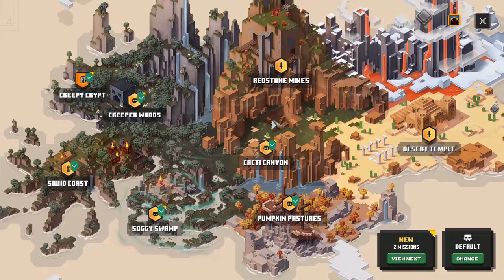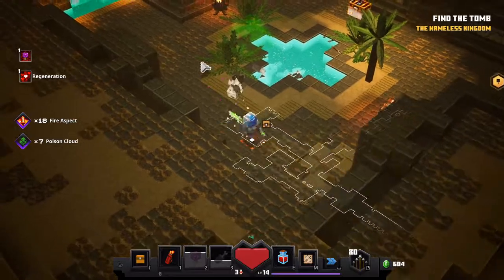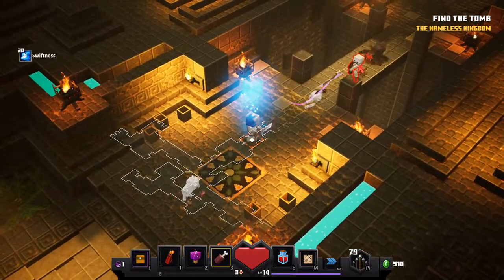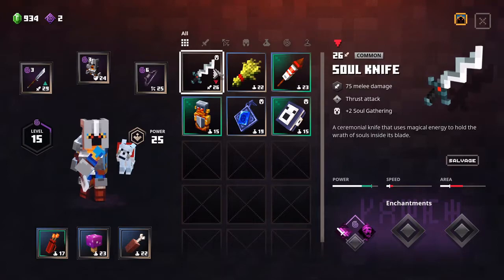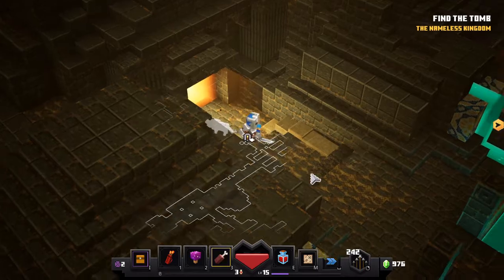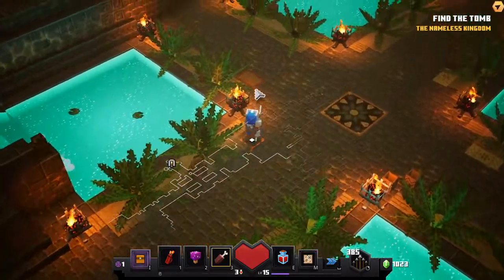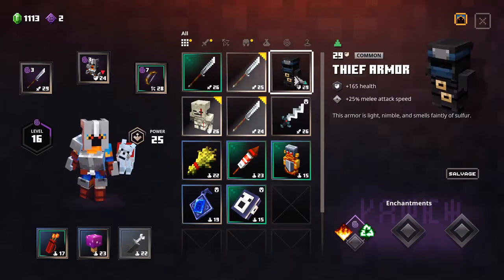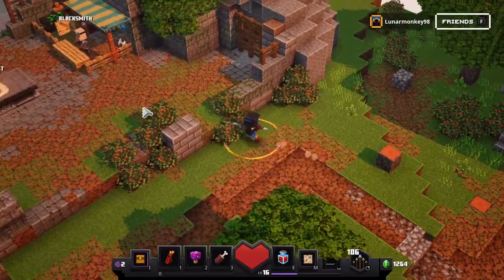EPIC SAND DUNGEON (MINECRAFT DUNGEONS HERO EDITION P7)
Welcome fellow primates

Today we started a new series of the game 'Minecraft Dungeons.'
It's a colorful adventure rpg game.
I hope you will enjoy it, because I am.